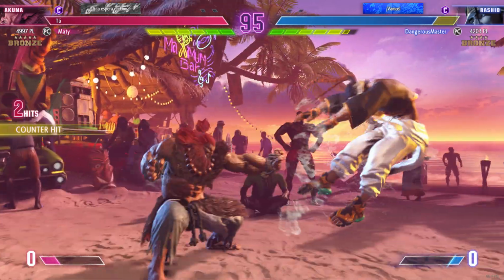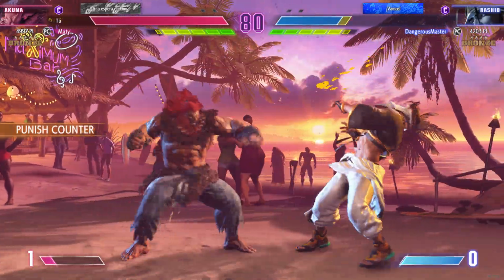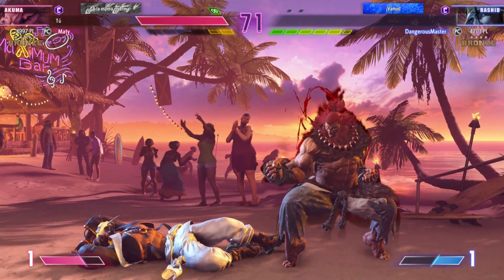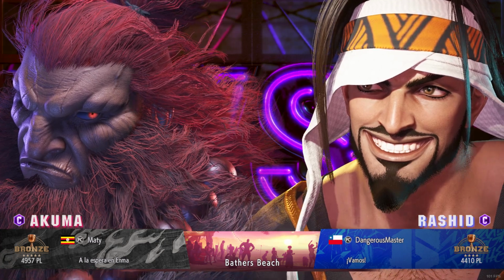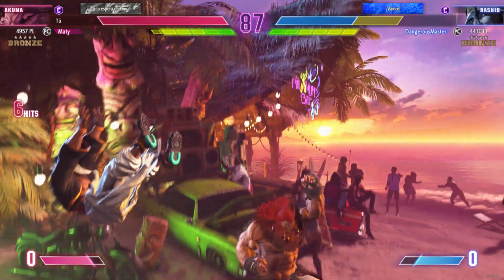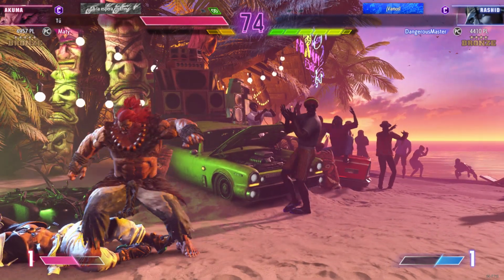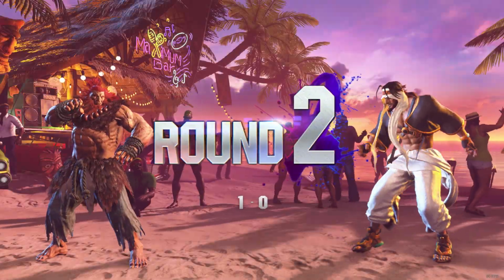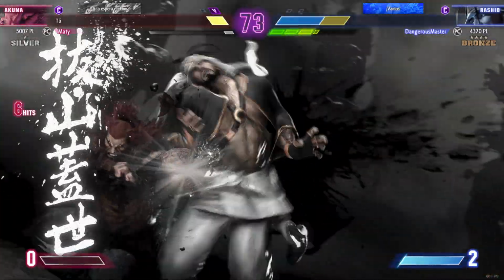el peor akuma de chimbarongo x fin sube a silver